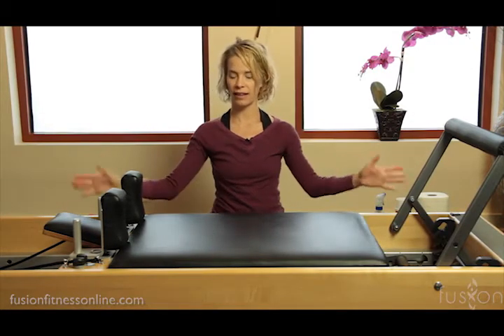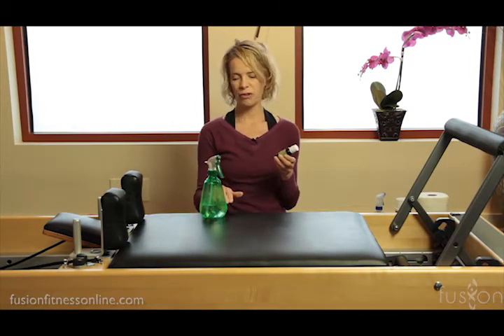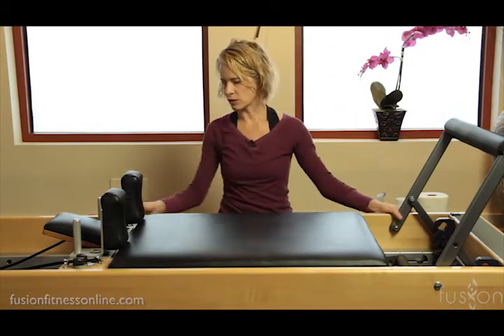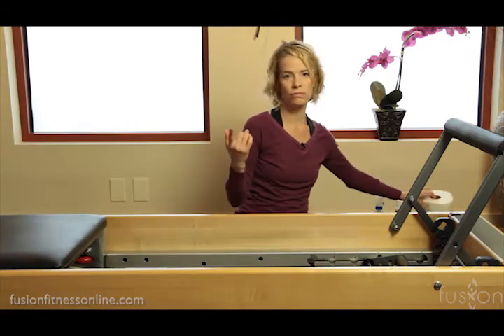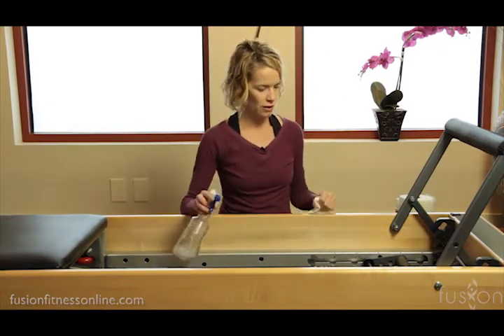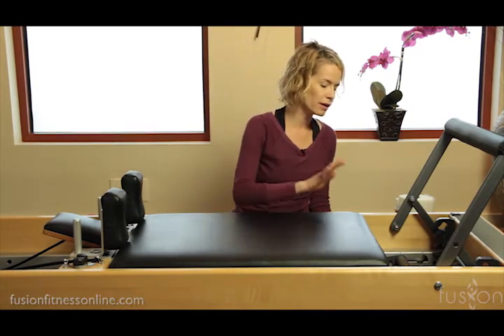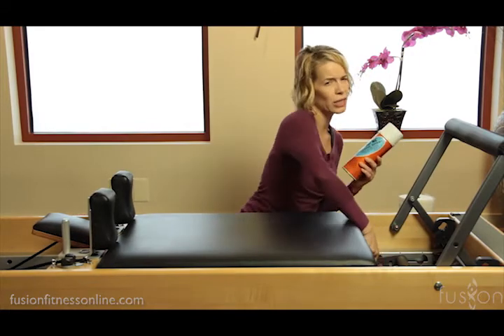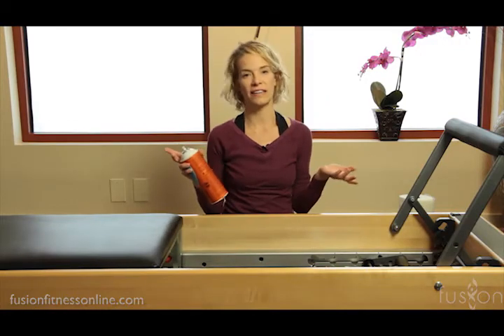The Pilates Dork: How to Clean the Reformer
How to Clean the Reformer

Your equipment is your co-teacher and you have invested a lot in it, so keeping it in good order and clean is of the utmost importance. Having the right kind of cleaner for the vinyl and the tracks and cleaning them consistently can be the key to keeping your equipment for decades. Keeping everything in tip top shape will also keep your clients happy and your business chugging along.